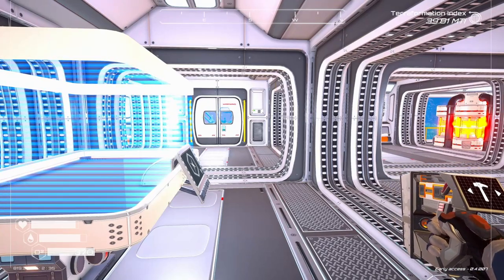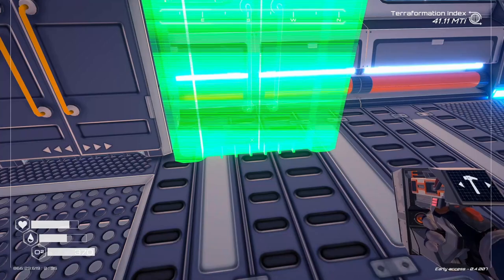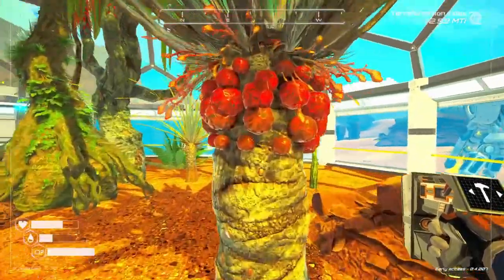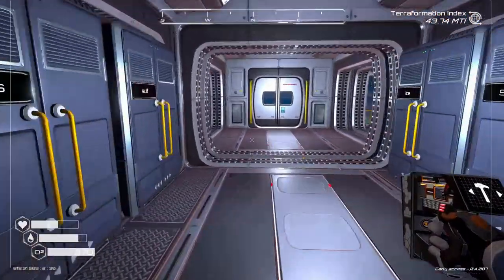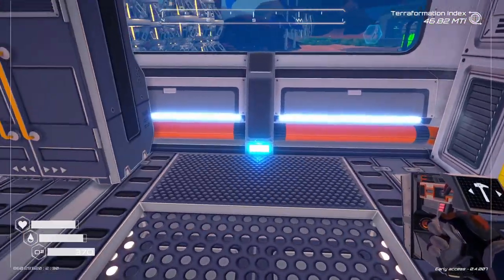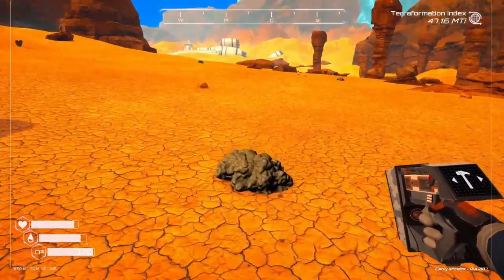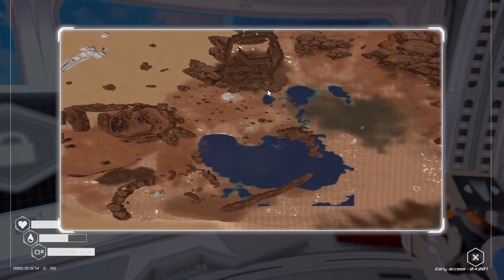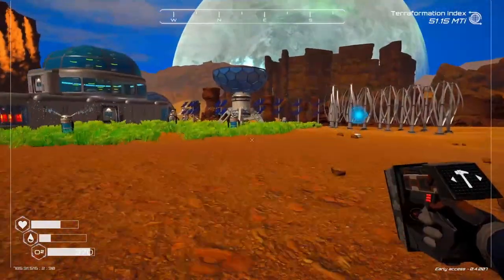The Planet Crafter, Biodome, Biomass Rocket, Lake water Collector, moving to Lake Stage, Next Moss.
The Planet Crafter, Biodome, Biomass Rocket, Lake water Collector, moving to Lake Stage working on Next stage Moss.  Episode 7